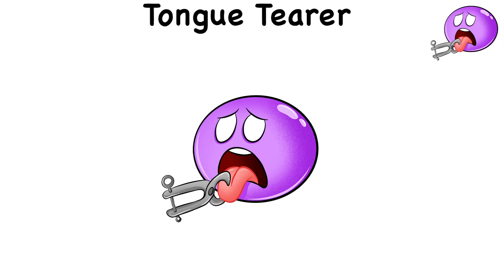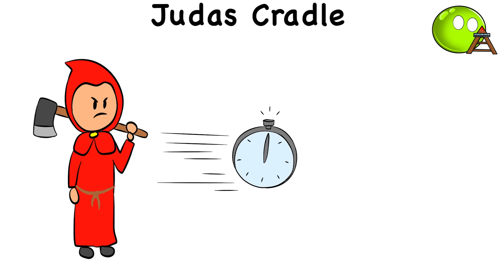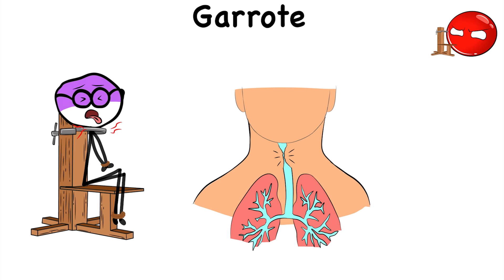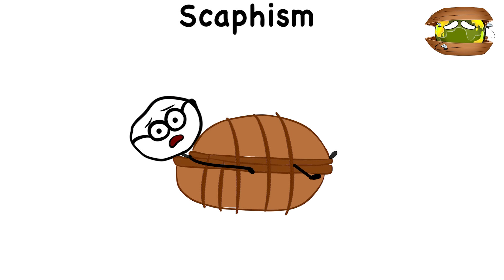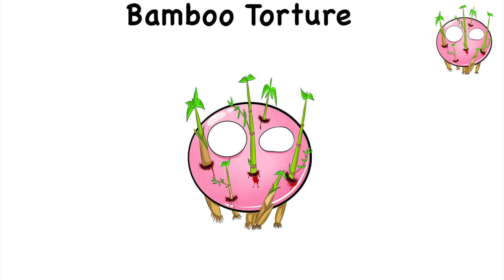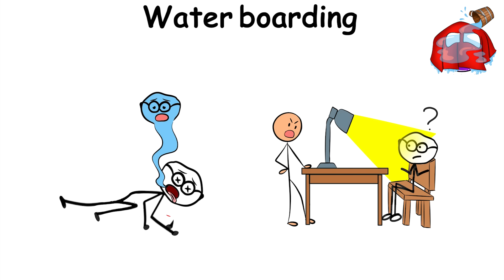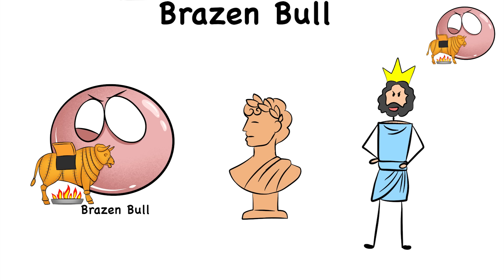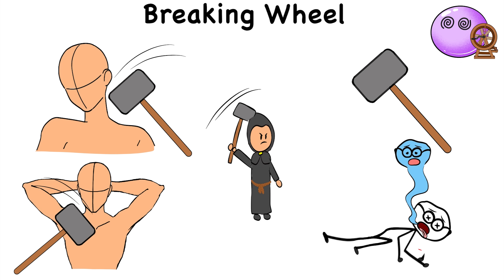Every TORTURE Method Explained in 12 Minutes